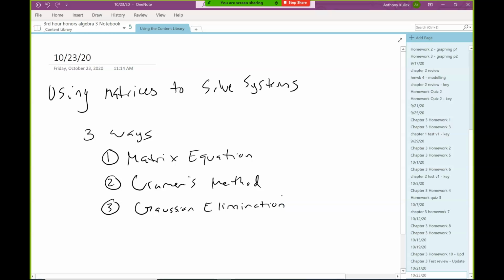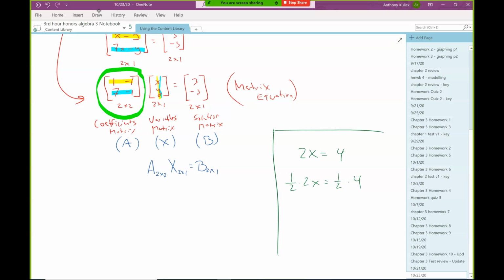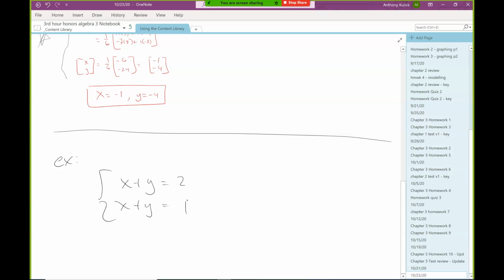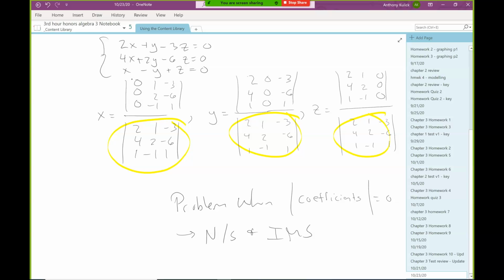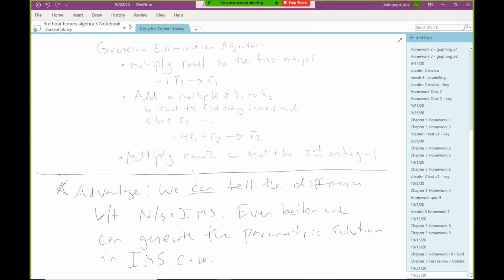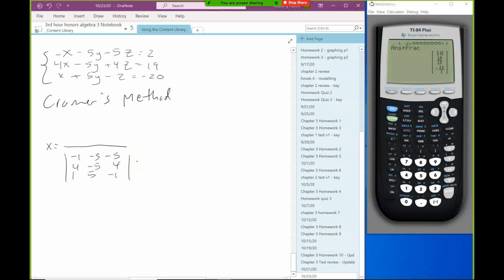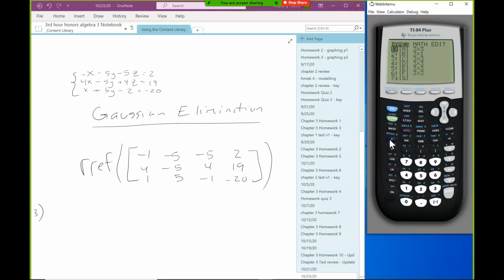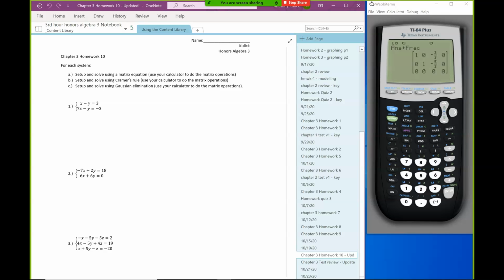10/23/20 Halg3 - 3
using matrices to solve systems